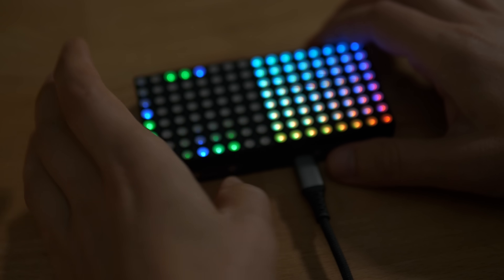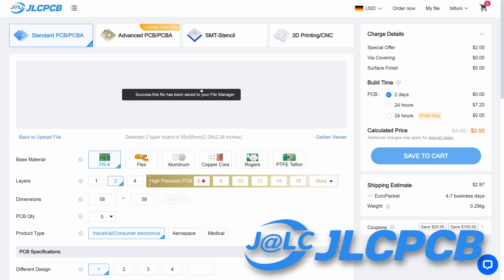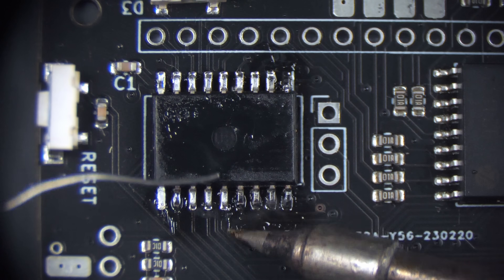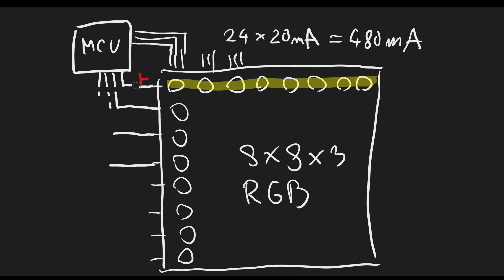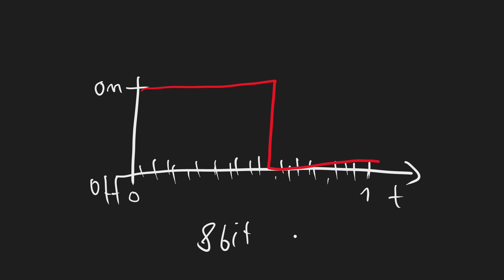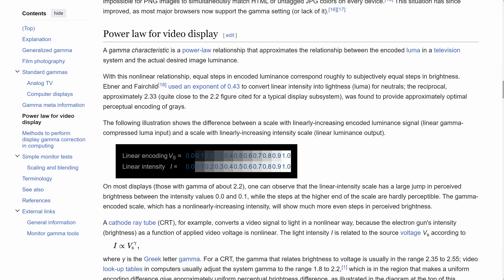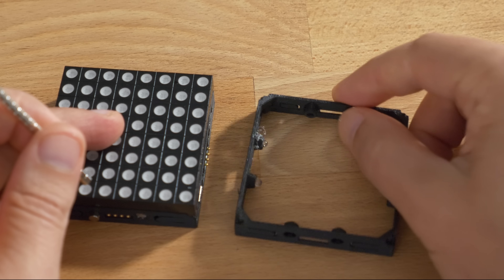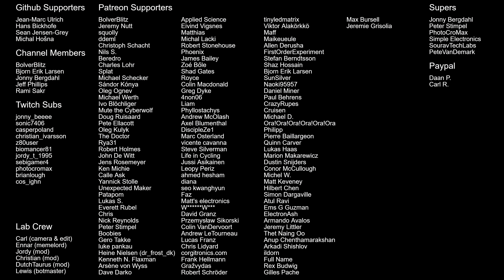Developing a high fidelity LED Magnet Matrix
This is a little story about my journey making a super fast RGB LED matrix thingy.